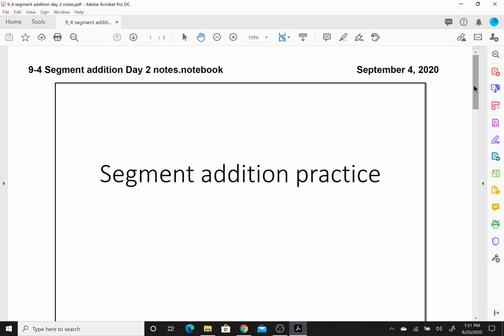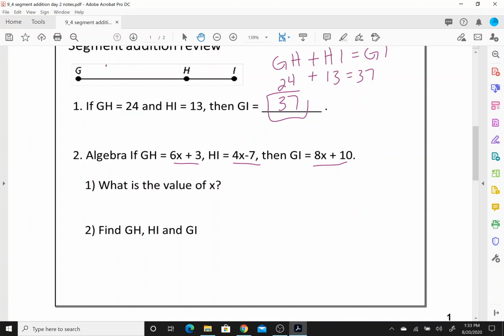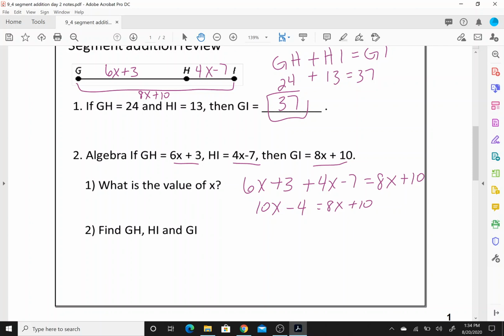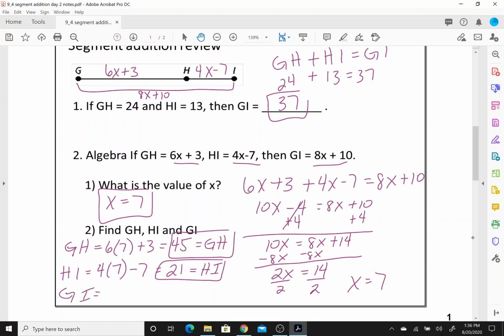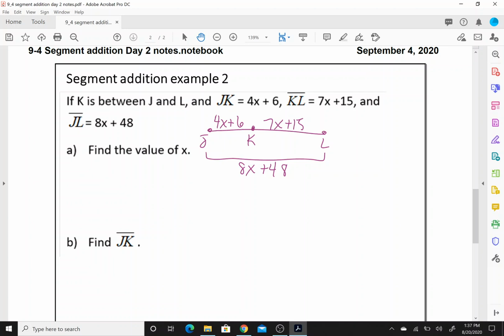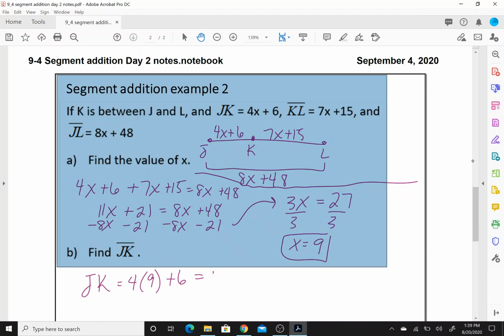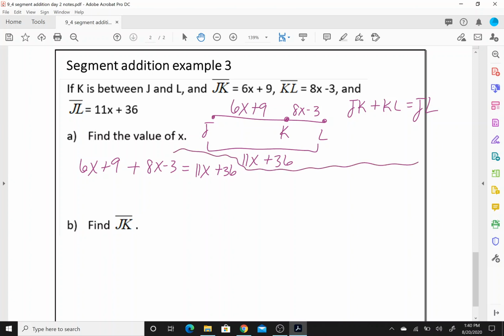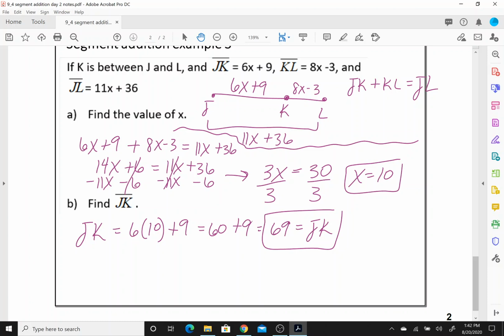PAP segment addition day 2 notes